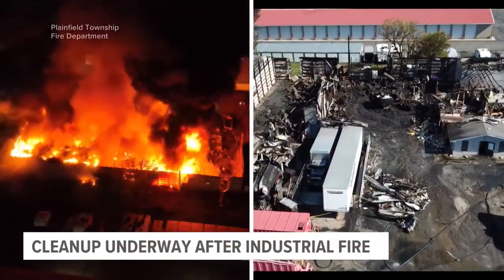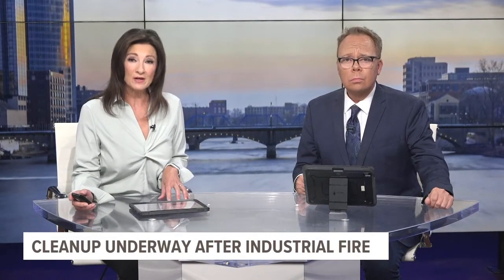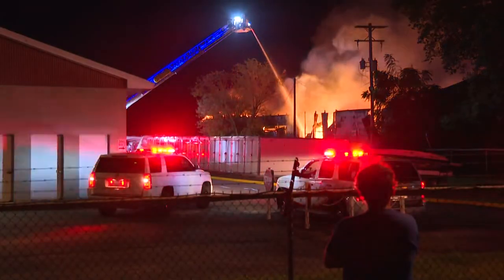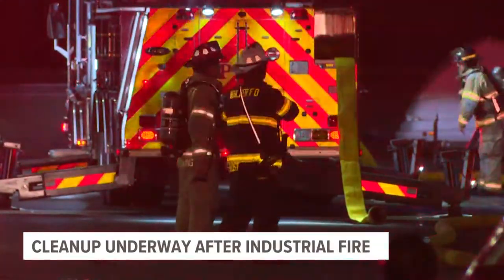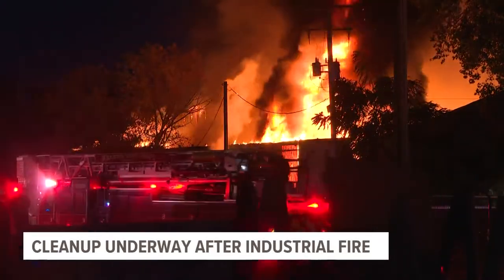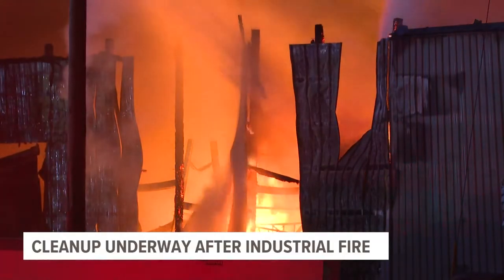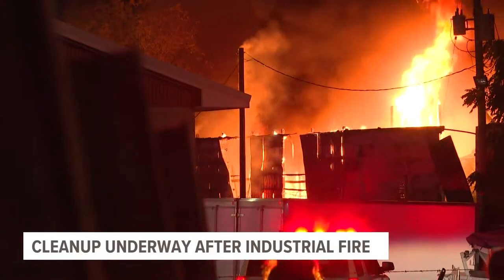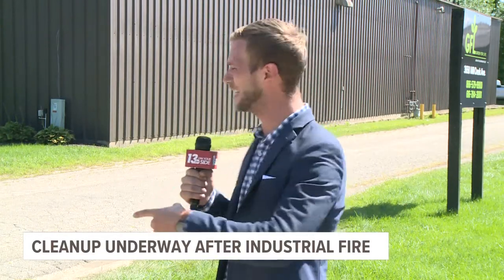TRAFFIC ALERT: Fire cleanup efforts continue to impact SB US 131 in Comstock Park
Drivers who use southbound US 131 around the West Rive Drive exit in Kent County should be aware of blocked lanes as cleanup efforts after a large fire overnight continue into Tuesday.

Michigan State Police expect the cleanup will impact lanes well into Tuesday morning around exit 91 in Plainfield Twp. following the Sunday evening blaze.